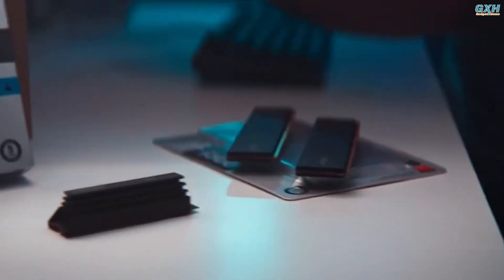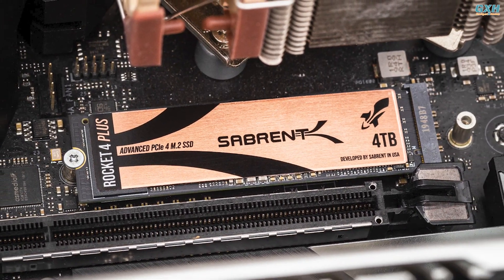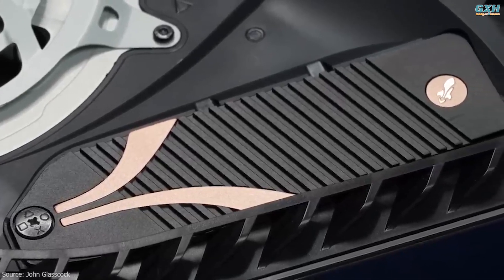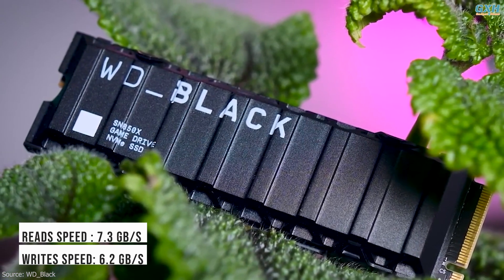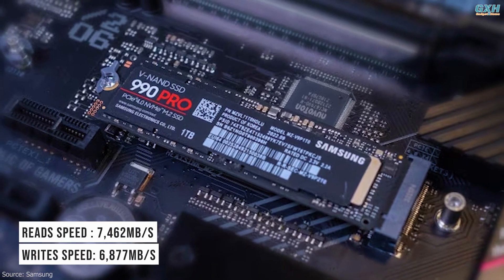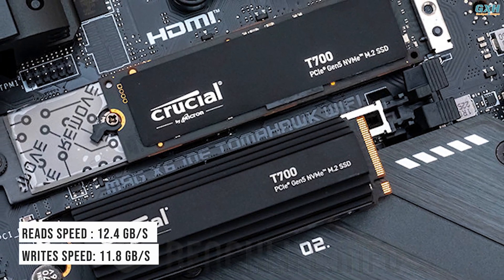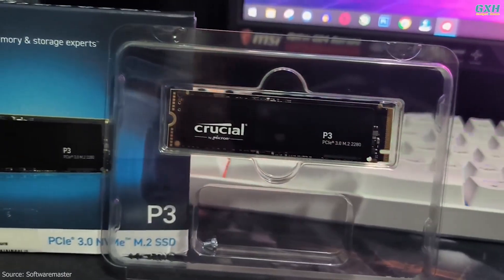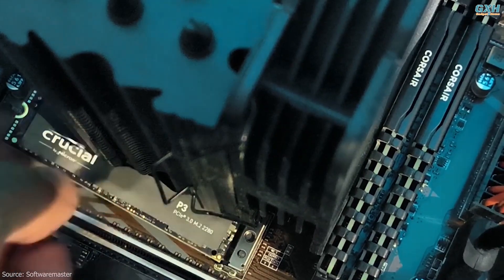Best M.2 NVMe SSD 2024 - Top 5 Best M.2 NVMe SSDs 2024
Best M.2 NVMe SSD 2024
Top 5 Best M.2 NVMe SSD 2024
The best M.2 SSD can greatly improve your system's read and write speeds, enabling faster file access, quicker downloading, and snappier file transfers for your PC and even some video game consoles that support them.

Purchase Link ✅✅